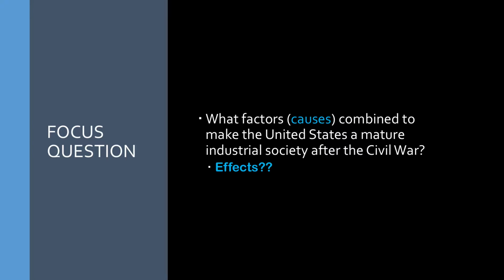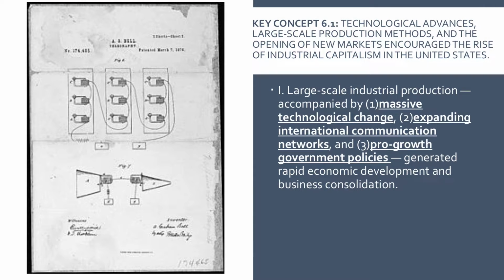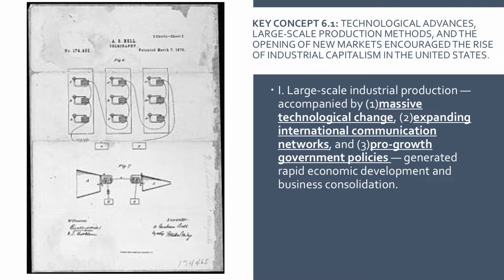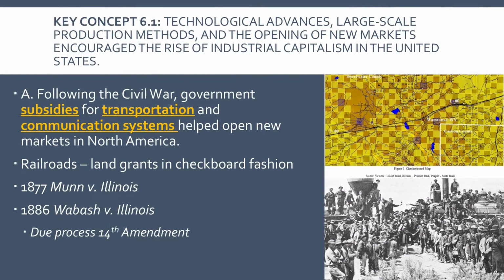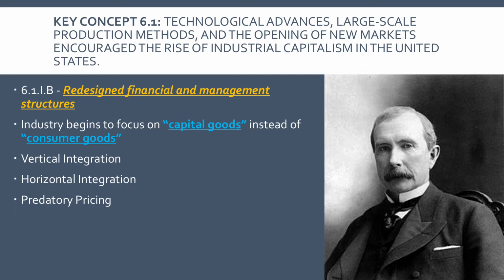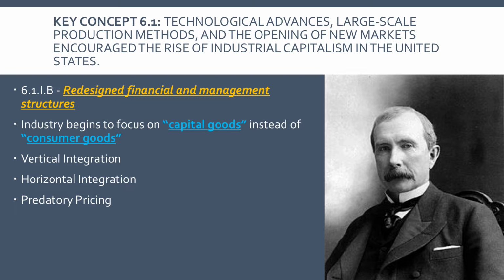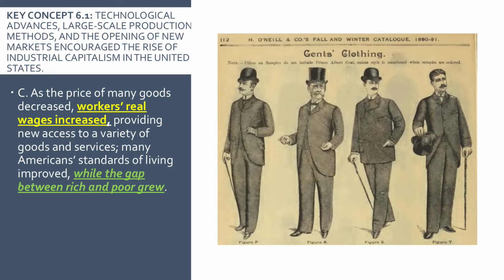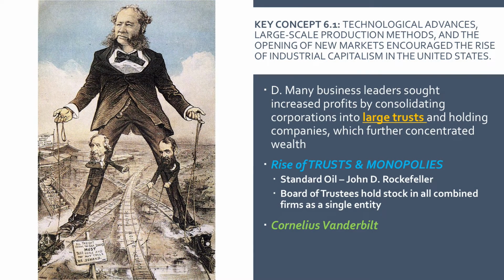APUSH Period 6: 1865-1898 Innovation, Industry and Capitalism 11/28/2019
Here is the first of five Period 6 (Industrial Capitalism) videos utilizing the Key Concepts